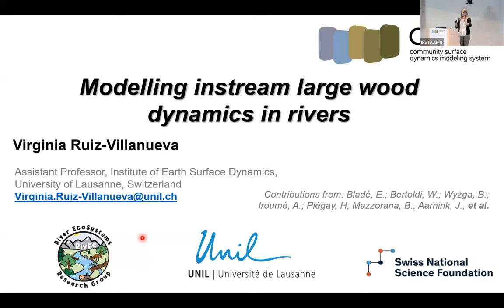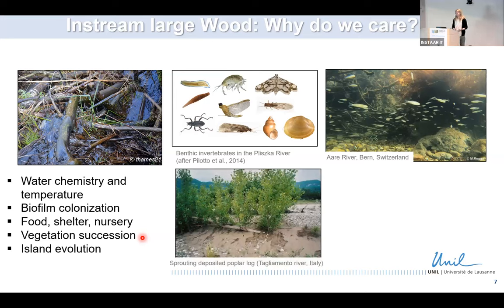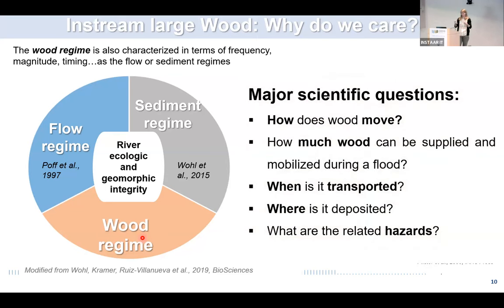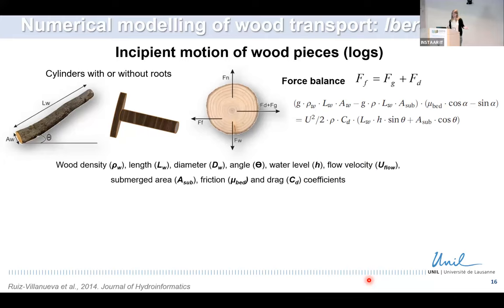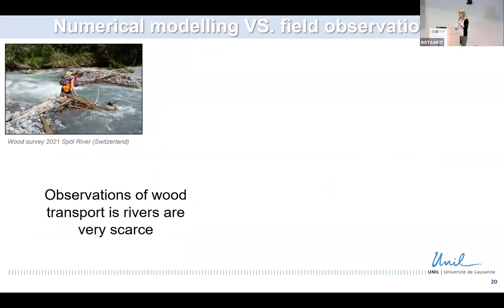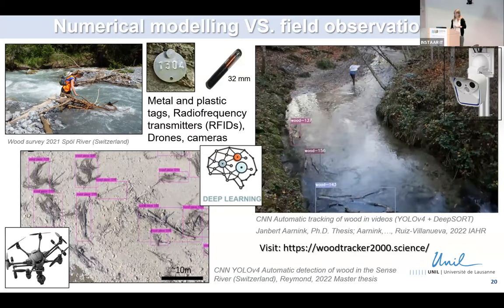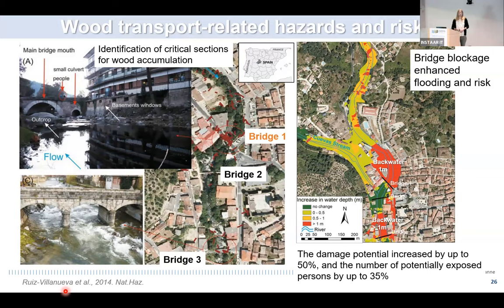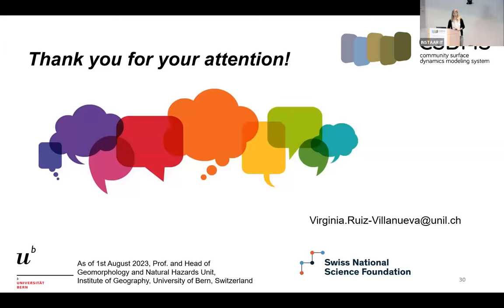CSDMS meeting 2023 by Virginia Ruiz-Villanueva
Modelling instream large wood dynamics in rivers